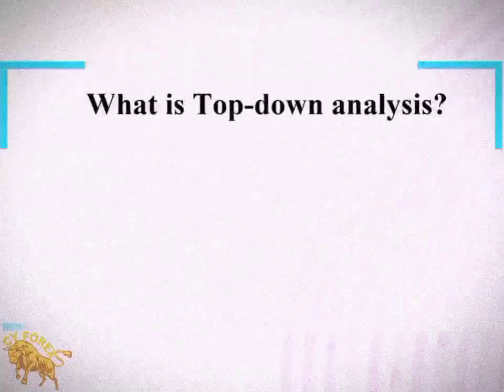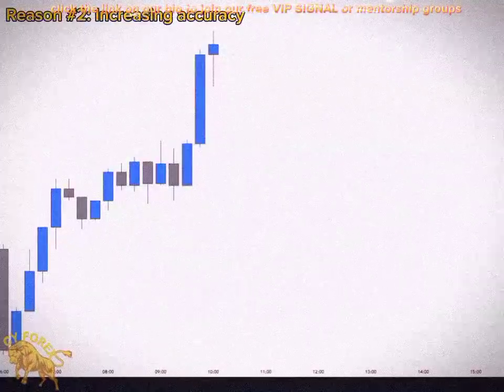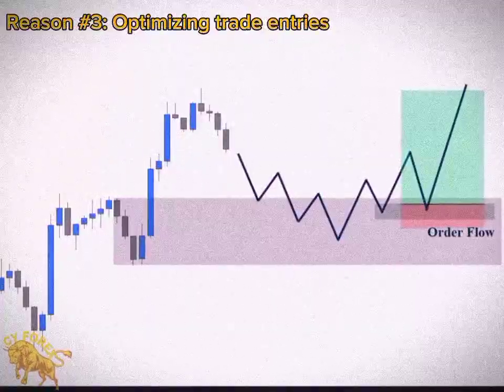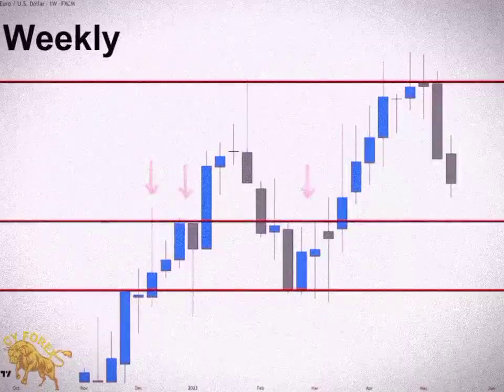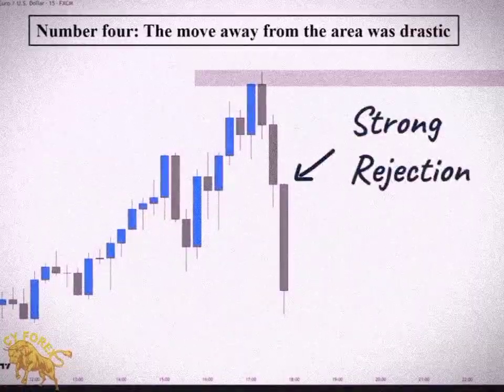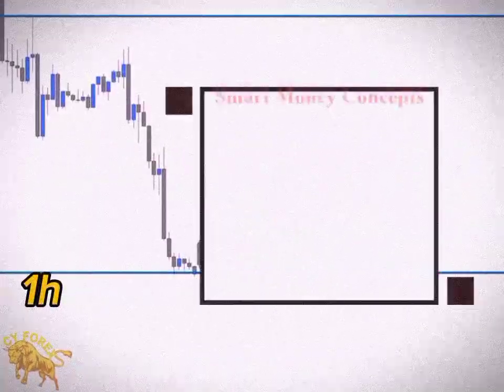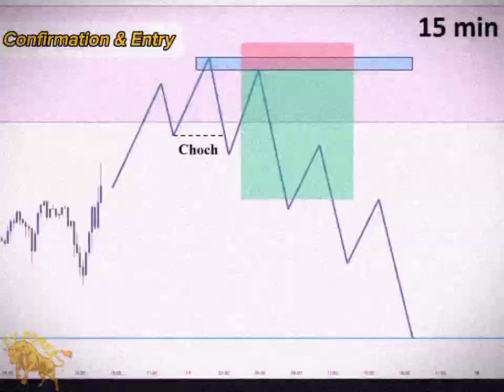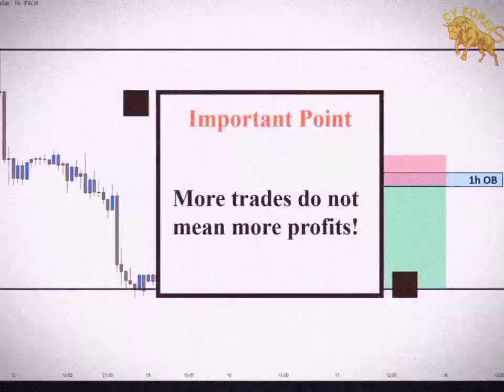Smart Money, Smarter Trades: Top-Down Analysis Secrets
Discover the top-down analysis secrets used by smart money traders and elevate your trading game.